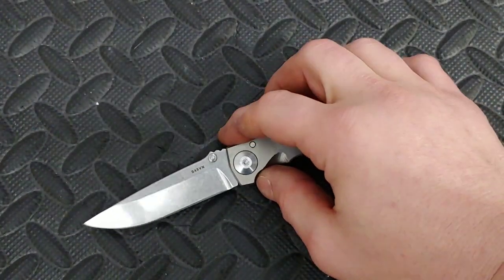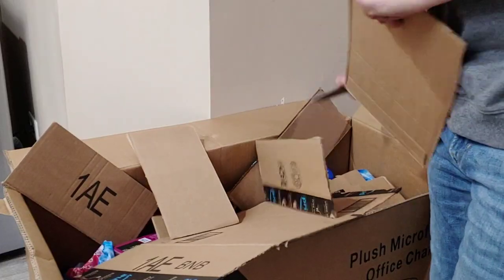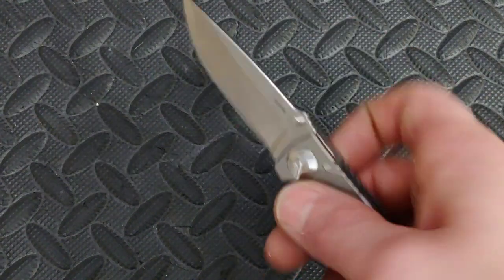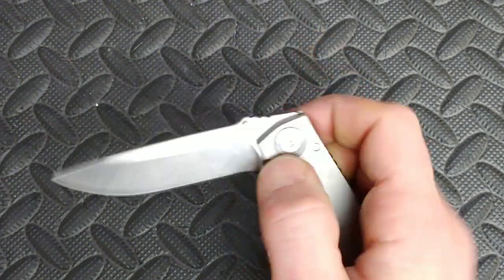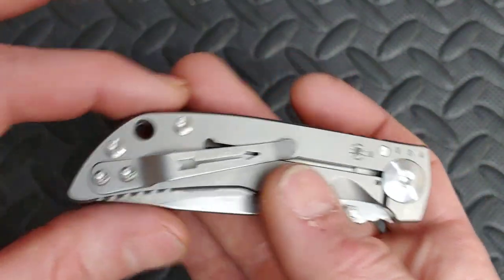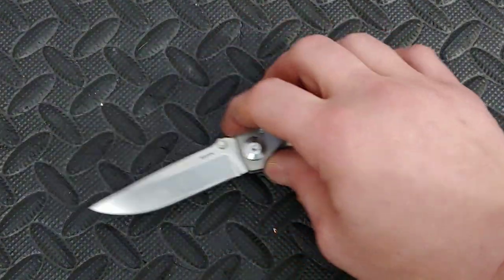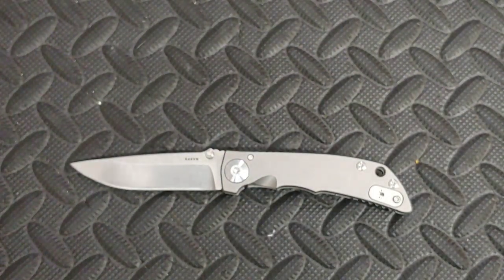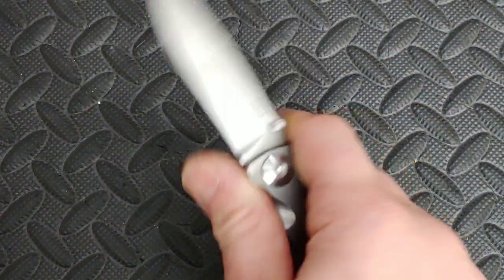SPARTAN HARSEY FOLDER 3.25 REVIEW GOOD & BAD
Twosun 129

OR